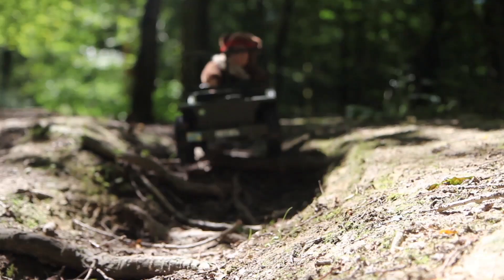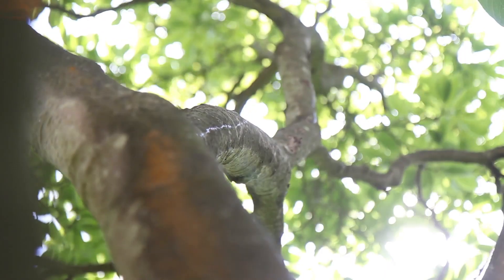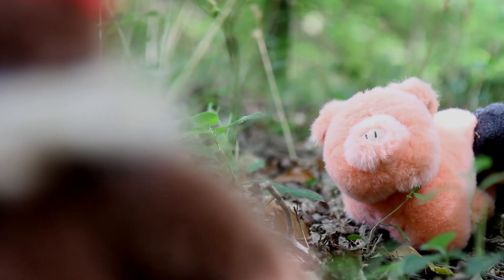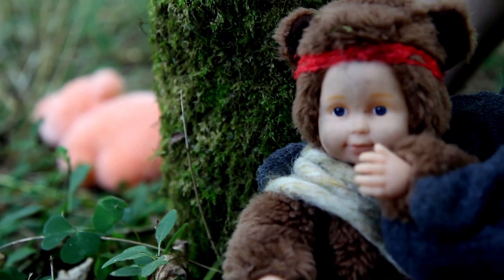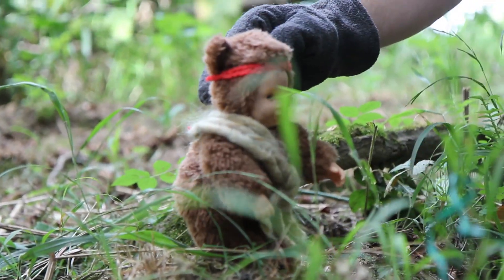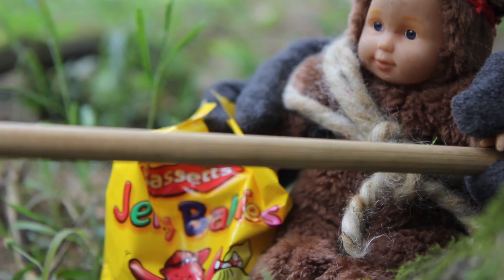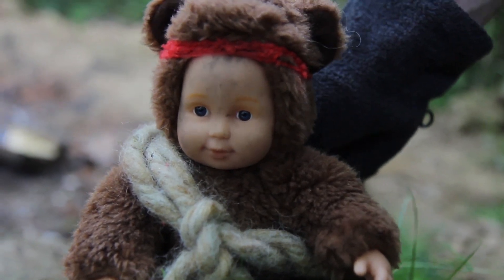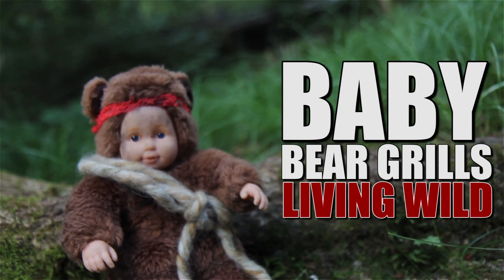Baby Bear Grills - Episode 3 | Go Generation 2014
The Adventures of Baby Bear - Episode 3

This is Baby Bear Grills!
He is going to show you what it takes to survive in some of the most toughest places on earth.
Using his surroundings, watch and learn how Baby Bear Grills goes about staying, warm, fed, clean and safe.

Shown at Go Generation 2014 at Faith Camp

Filmed and Edited by Luke Raby-Elmer